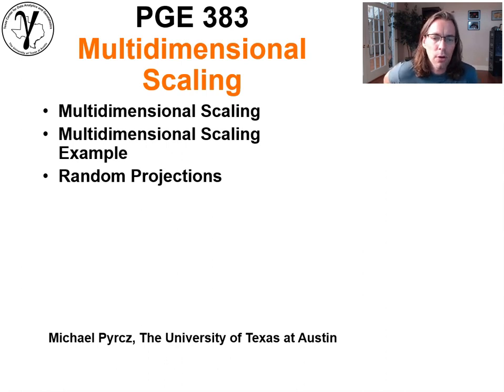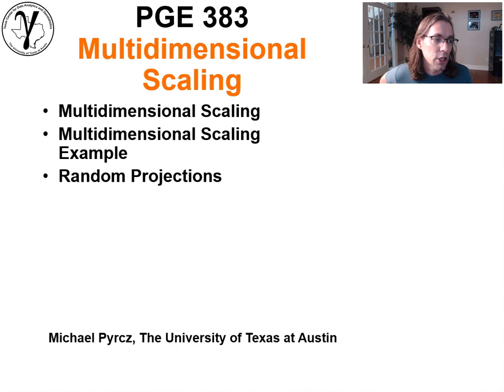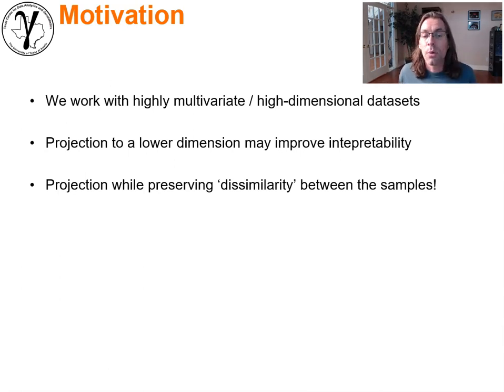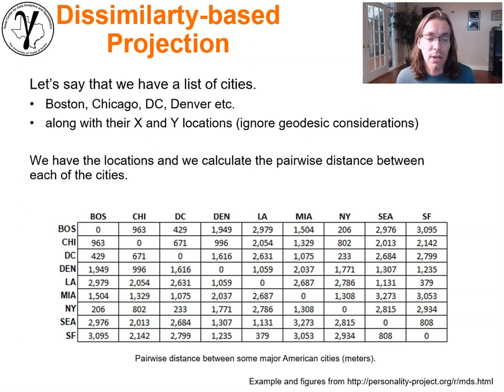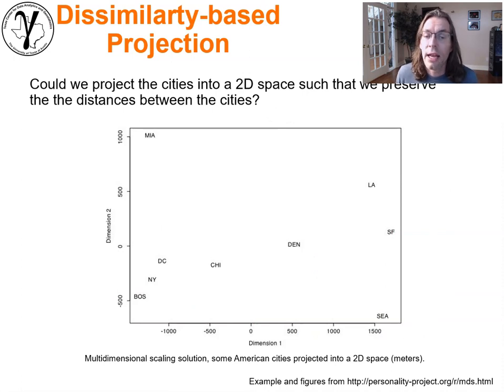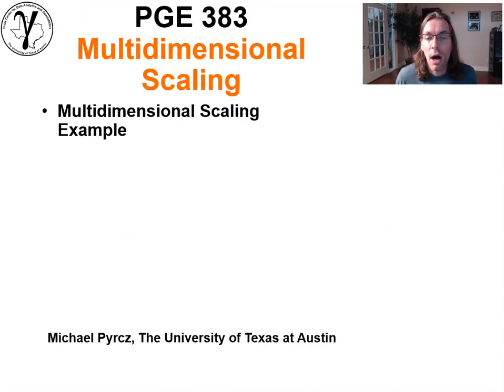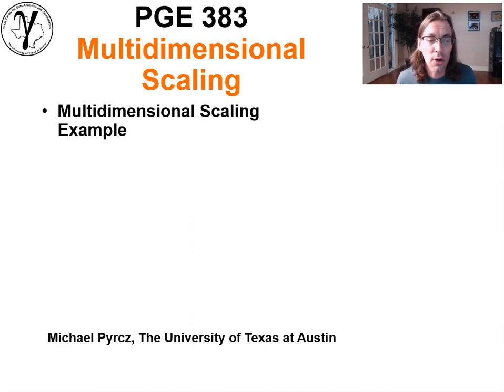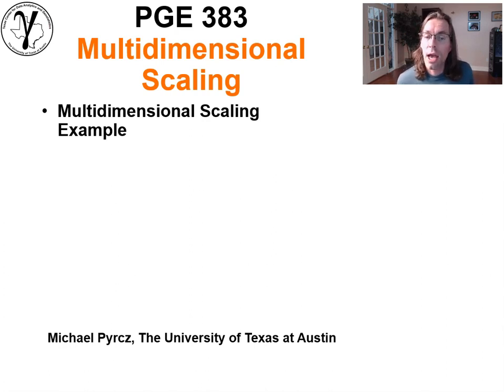08c Machine Learning: Multidimensional Scaling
Lecture on multidimensional scaling for feature projection. Reduce the dimensionality while preserving the dissimilarity between the training samples.